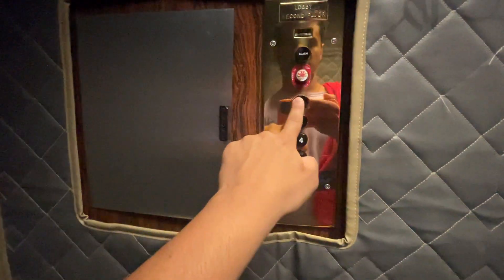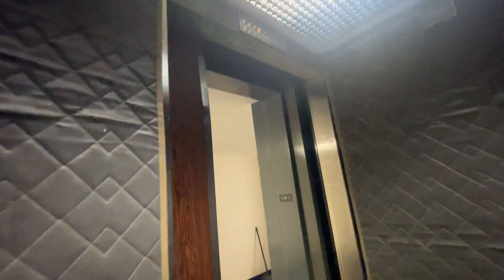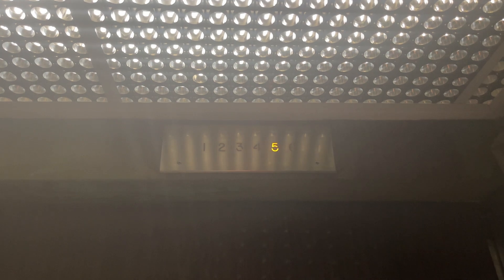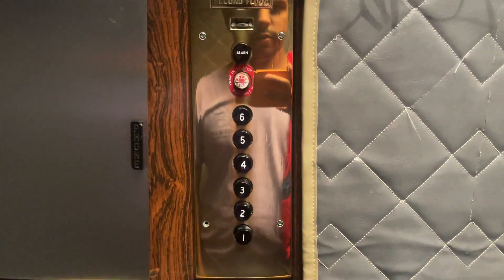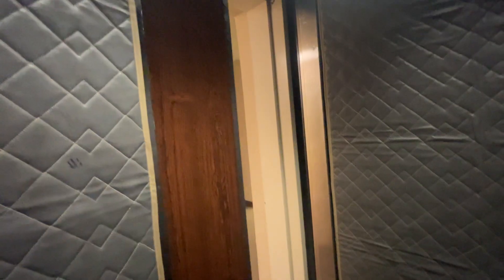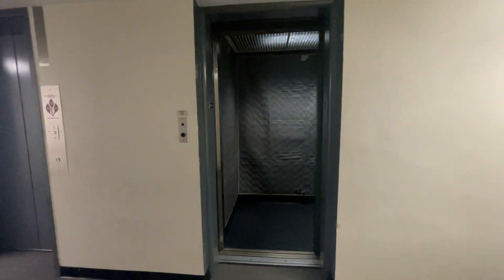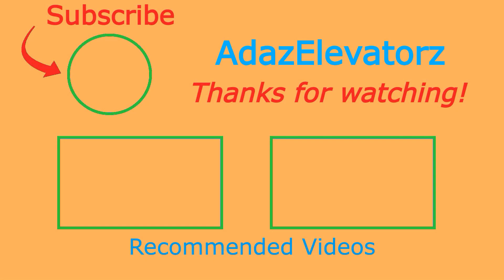Haughton Traction Elevator at Bethesda East Office Center, Bethesda, MD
This is an EPIC original Haughton!  The elevator next to it was a Montgomery, but was somewhat recently modded with Schindler HXPress.  I didn't get a video of it.

Elevator Facts

Brand: Haughton
Hoist: Traction
Fixtures: Black Button
Type: Passenger
Installed: 1959

Video Facts

Date Recorded: 9/23/2022
Recording Device: iPhone 12 Pro Max
Video Formats: 1080p, 60 FPS, Ultra-Wide Angle
Other Filmers: None